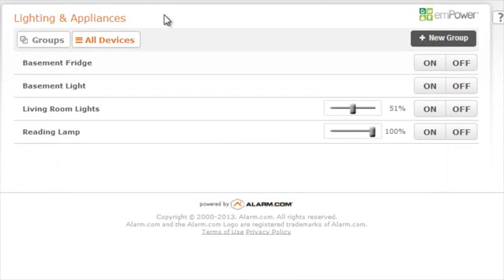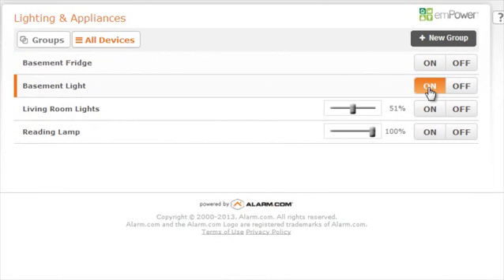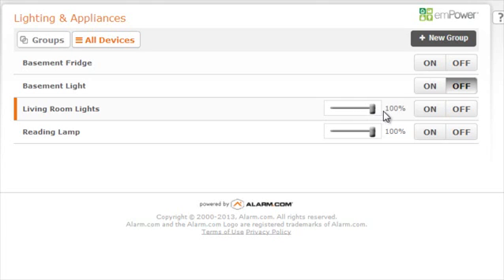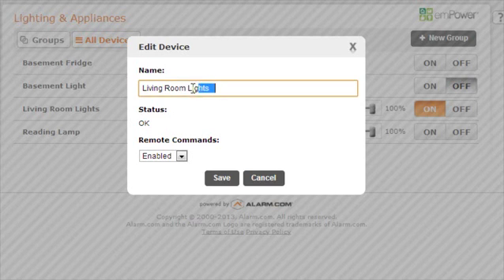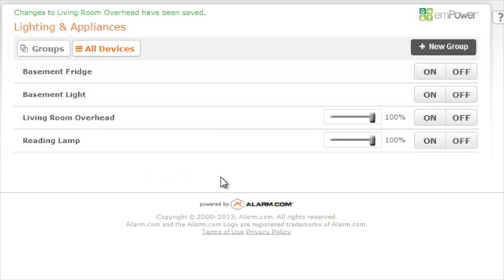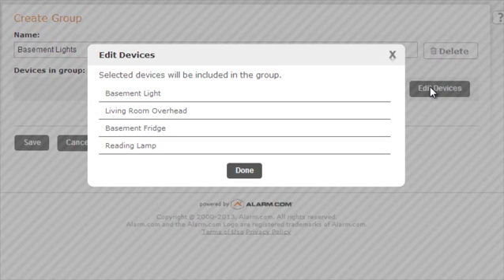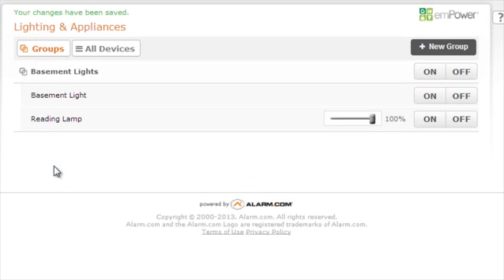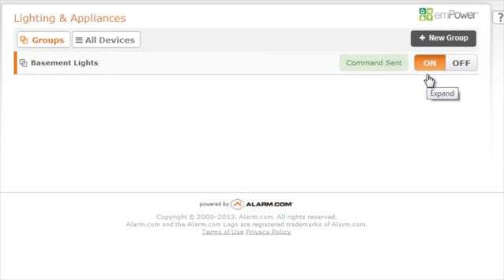Alarm.com emPower Lights page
Lighting & Appliances

This page allows you to control your lights and switches. You can choose to view devices in groups or individually.

Tabs: Groups, All Devices, Controlling Multiple Lights at Once, and Controlling Individual Lights or Switches